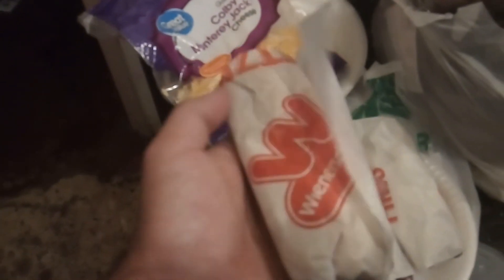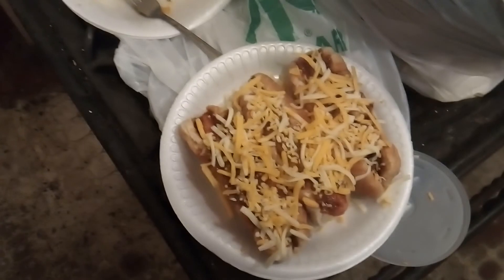New Batcave 2